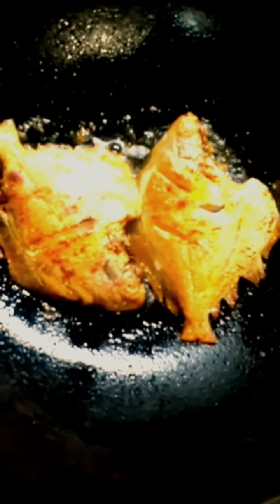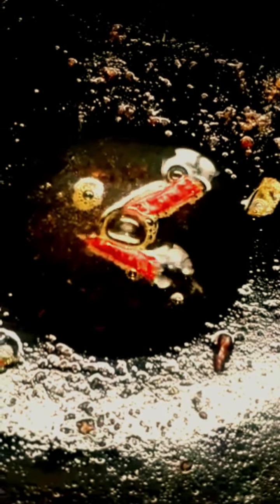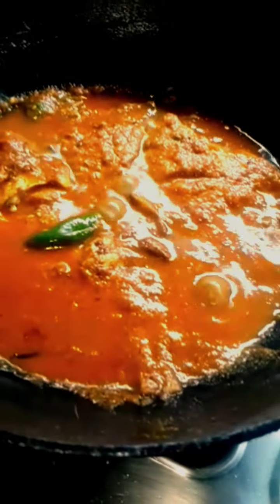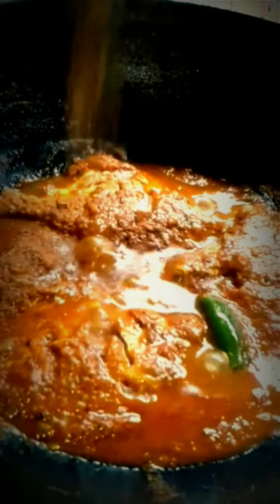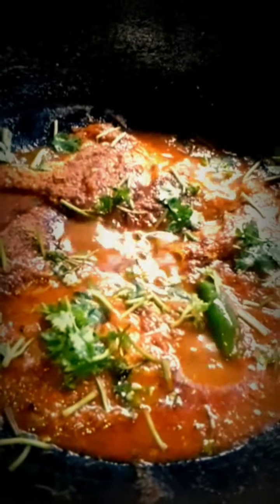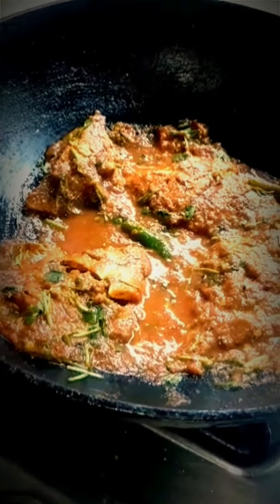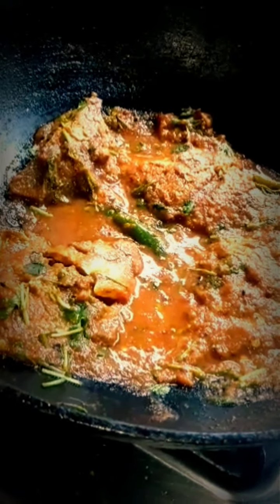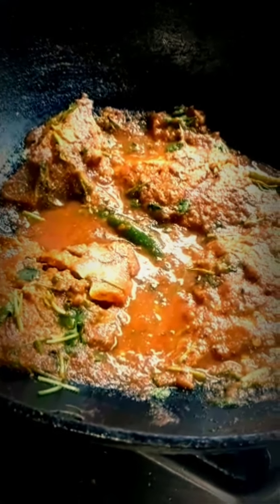New rasapi. Pomfret fish jal 😋